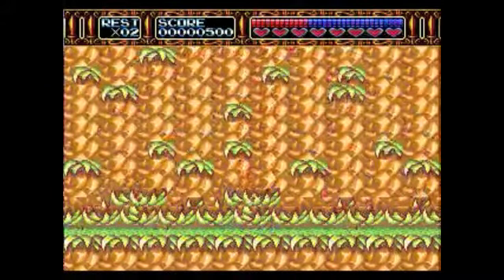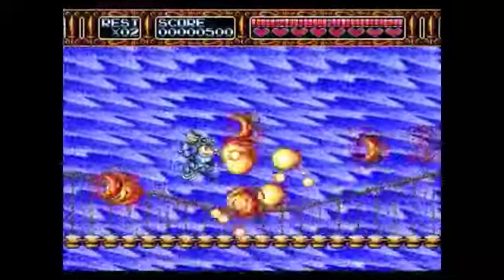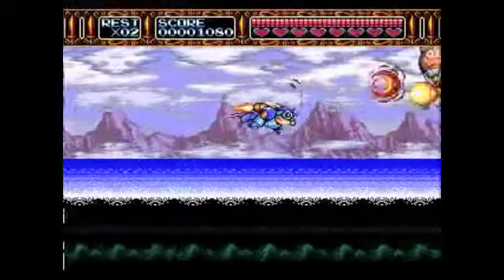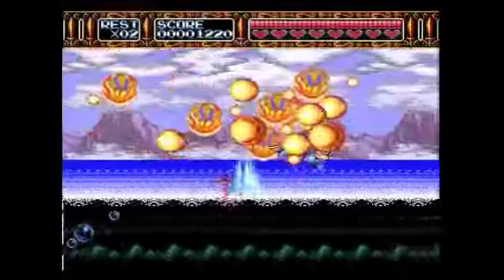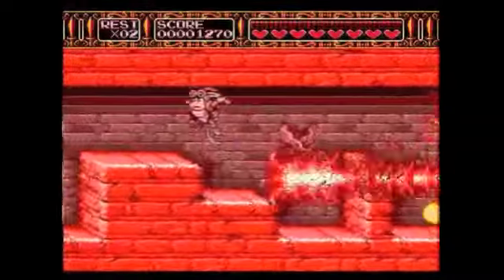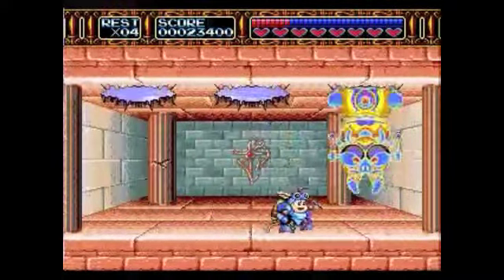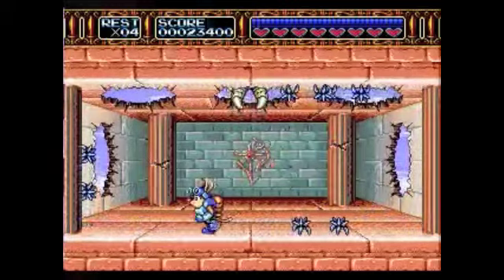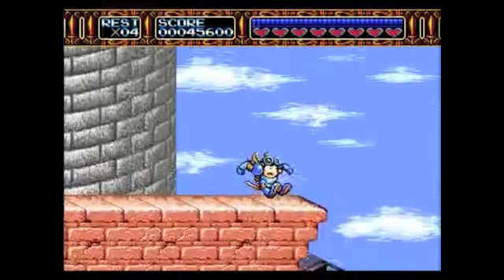Record Of The 16-Bit War: Rocket Knight Adventures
Today's video takes a look at Rocket Knight Adventures for the Sega Genesis from Konami